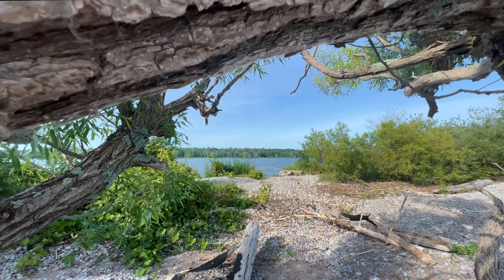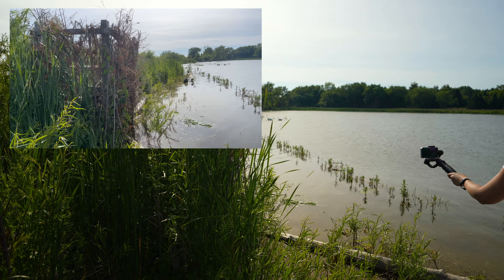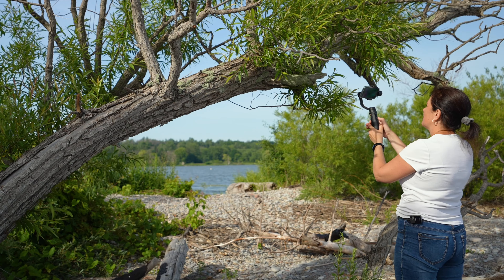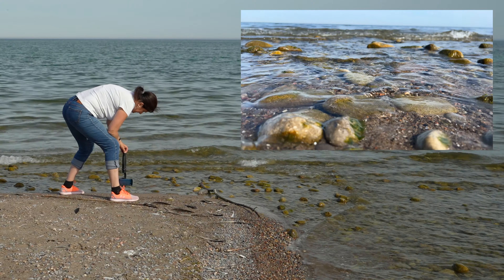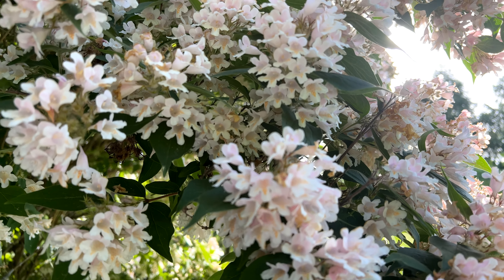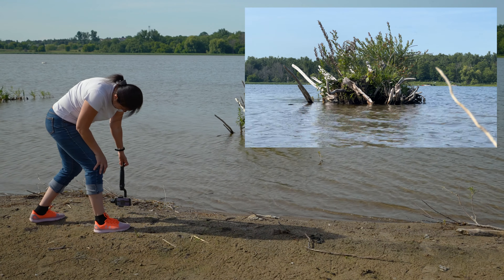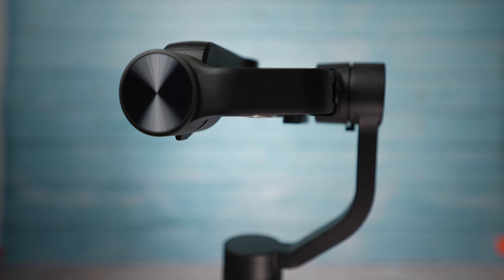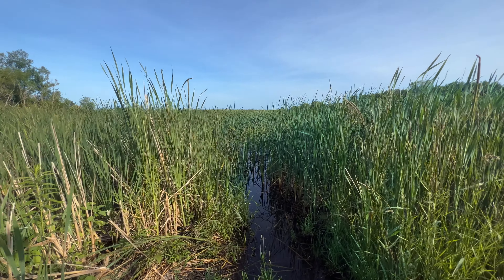Creative Gimbal Moves for beginners | Cinematic Nature B-roll | feat Hohem iSteady Mobile plus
Hohem iSteady Mobile +
How can you film creative gimbal moves instead of just simple panning or walking shots? Behind the scenes demonstration and of this cinematic nature B-roll feat Hohem iSteady Mobile plus.

ALL GEAR USED TO FILM THIS VIDEO:
Tamron 17-28mm lens Laptop (on Amazon)

52mm CPL filter on Amazon

Do you own previous version of Hohem iSteady Mobile +? How do you like it? Are you thinking about upgrading?